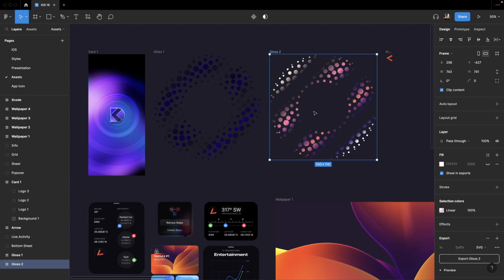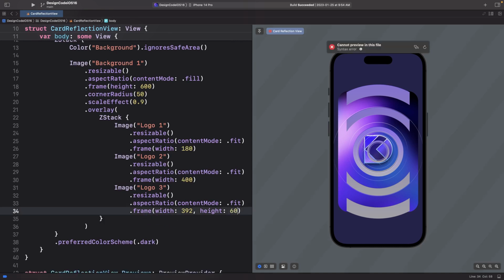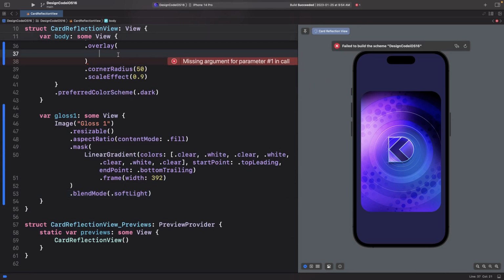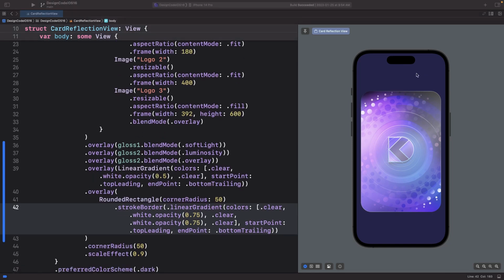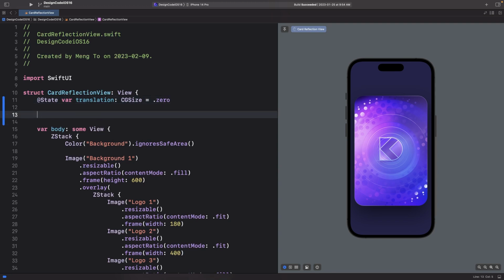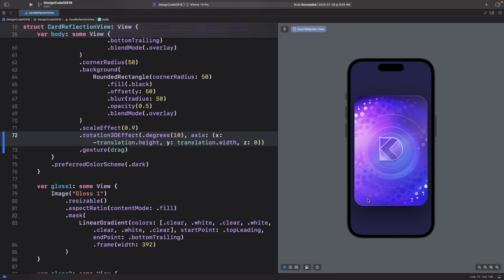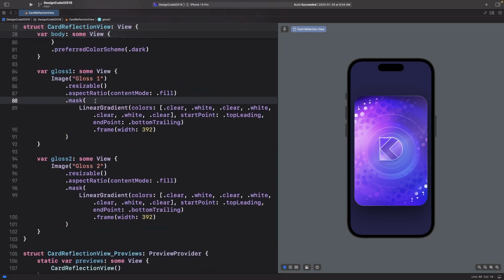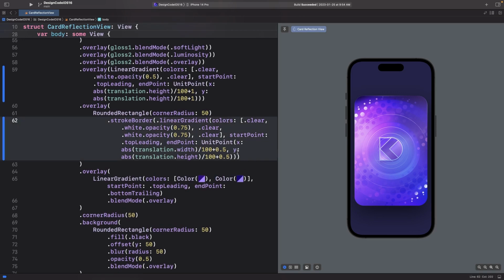SwiftUI for iOS 16 parts 19-22